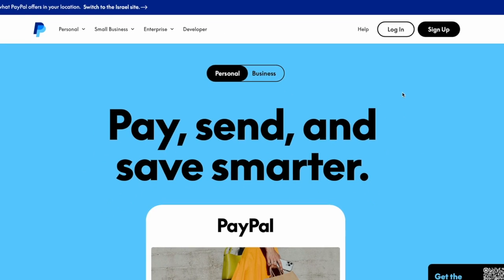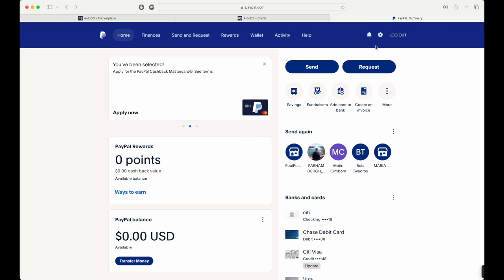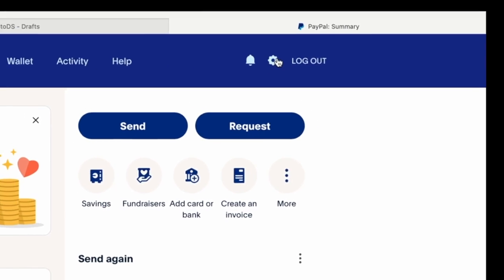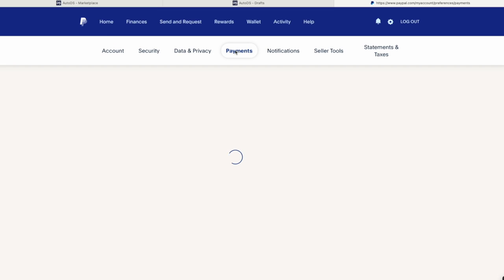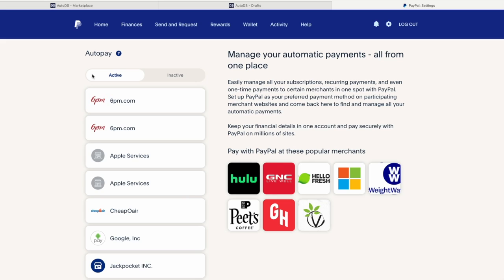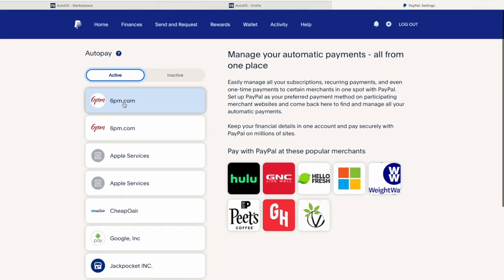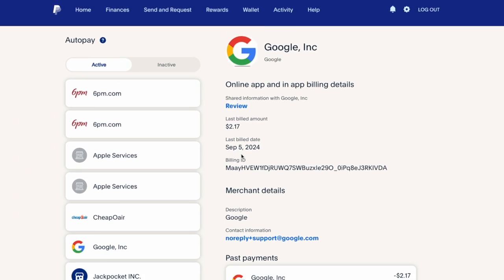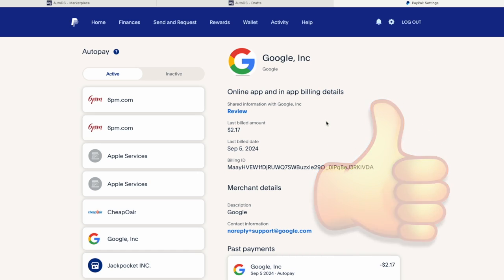How To Cancel PayPal Payments, Automatic Payments, Subscriptions ?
How To Cancel A PayPal Payments , Paypal Automatic Payment ,PayPal Subscription ?